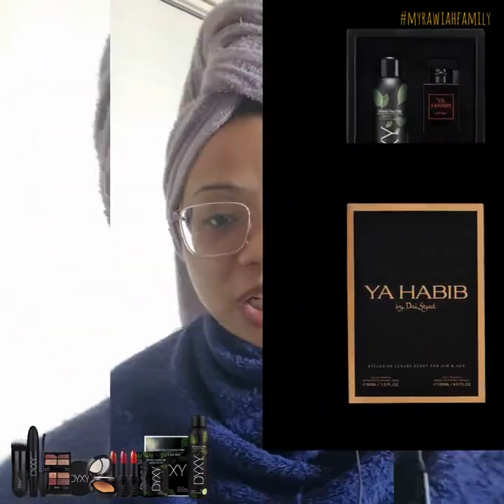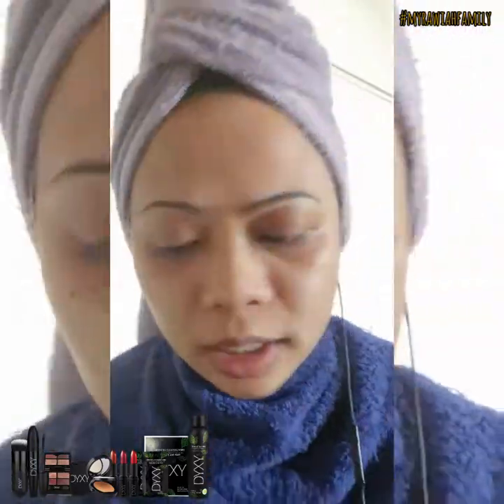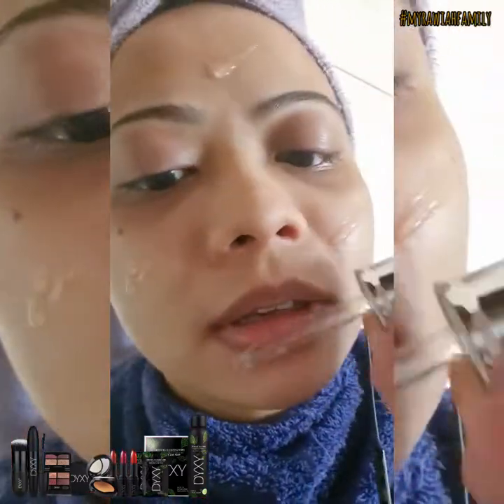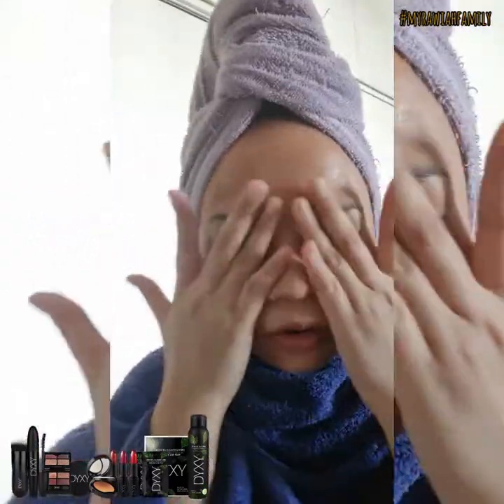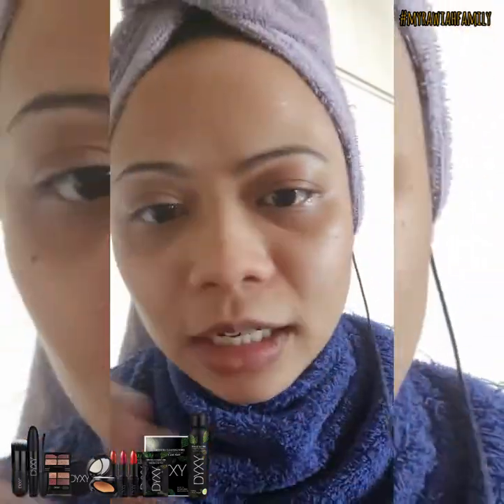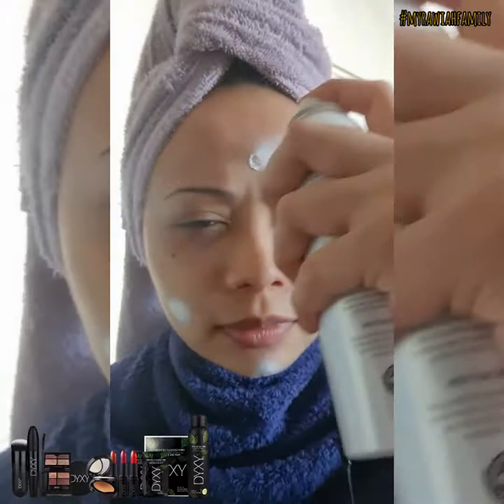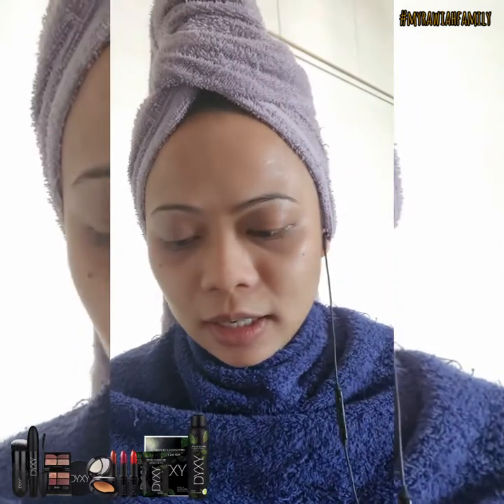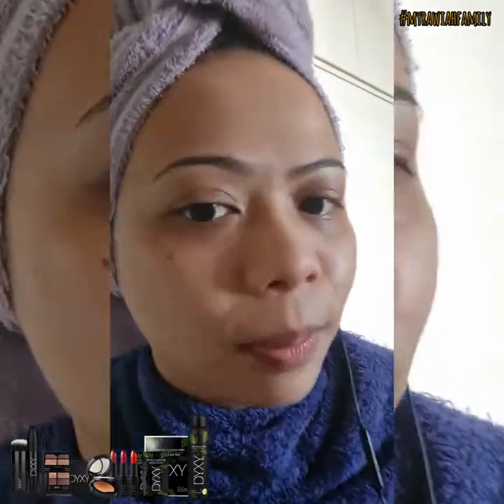DYXY SKINCARE ROUTINE [DAY TIME]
20/06/2021

Happy Fathers Day 2021 !!

Here's a short tutorial on my daily routine with DYXY Skincare.💕

● DYXY Essence Toner
● DYXY Nourishing Essence Serum
● DYXY Advance White Mist
● DYXY Mineral Facemist

FB : Siti R Elsaqis (Dyxy Rawiah)